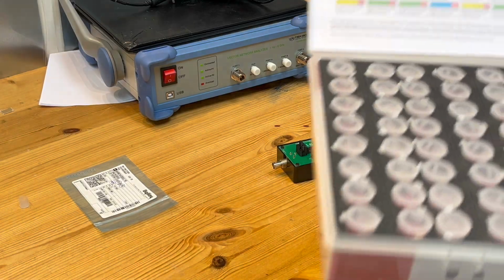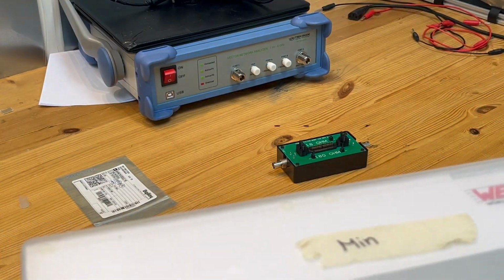Three-Terminal Capacitors vs Two-Terminal Capacitors: The Ultimate Comparison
In this video, we conduct a simple yet effective test to fairly compare a three-terminal capacitor with a two-terminal capacitor. Using a Vector Network Analyzer (VNA), we analyze the S21 results to highlight their performance differences.
We believe this is the most comprehensive and possibly the only direct comparison you’ll find on YouTube!